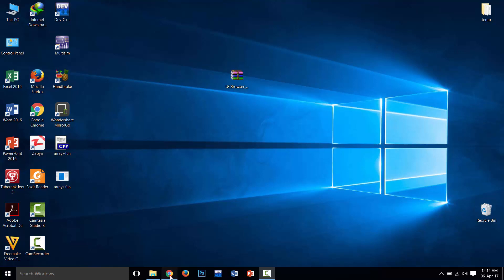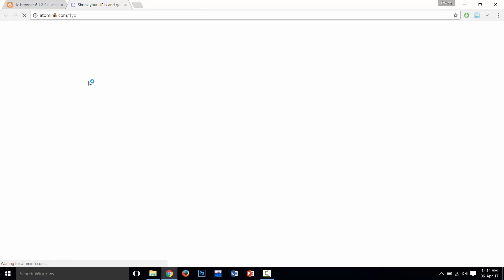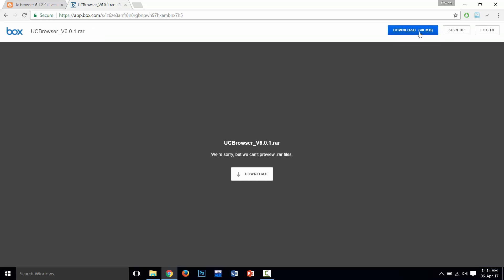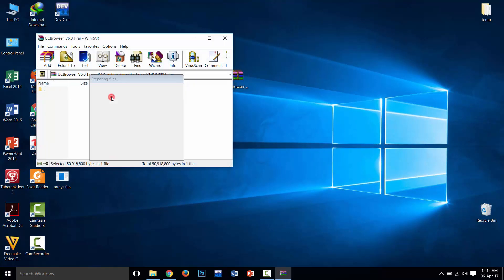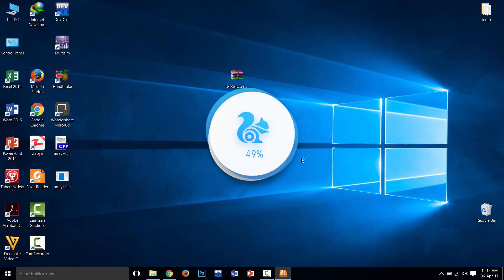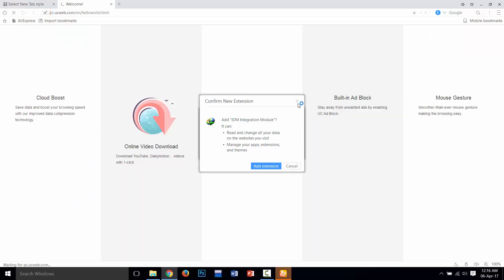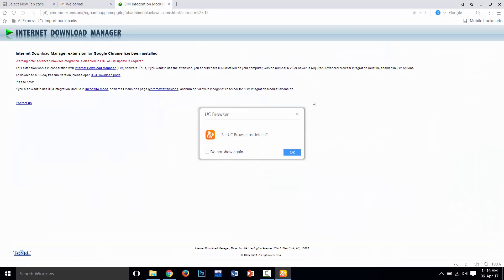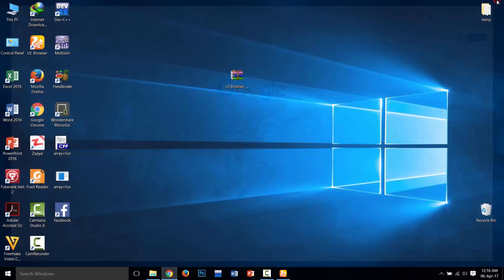Uc browser full version offline installer latest 6.1.2015.1007 for Pc free download and install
Uc browser latest 6.1.2  full version offline installer for Pc free download and install

link is following - skip ad then direct download

In this video, we are going to teach you, how to download UC browser offline install of PC for free

Top 10 Best Photo Editing Software with cracks For PC Windows/MAC – 2017

How to Easily Remove or Unlock RAR Password with in few Mints 100% working 2017

How to Call Anyone from Any Number Spoof Call free Hide

how to install android 7.0 or 7.1 Nougat on pc or virtualbox

How to use Dual SIM in Single SIM Phone 100% working trick

how to unlock any locked apps without password 100% working

Whatsapp new status features put picture in status 2017

Contect us here.

blogger